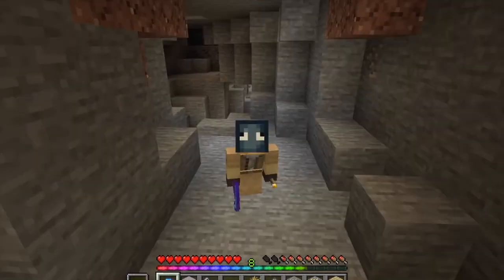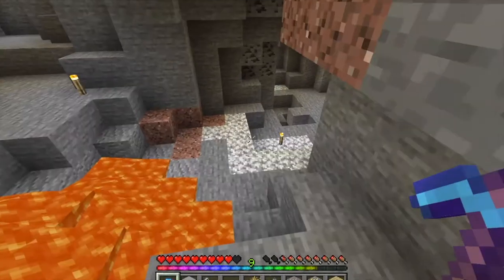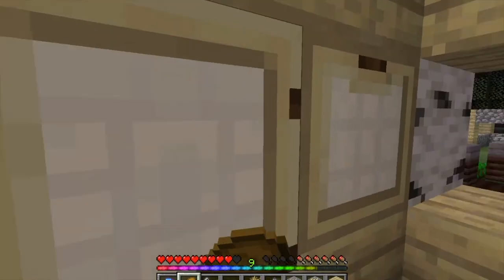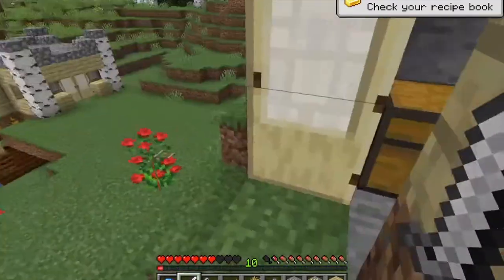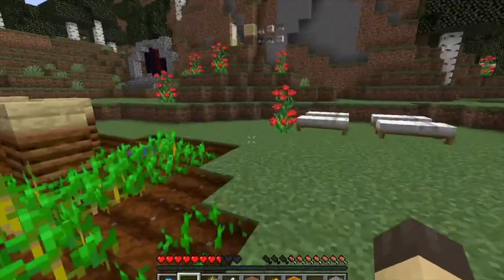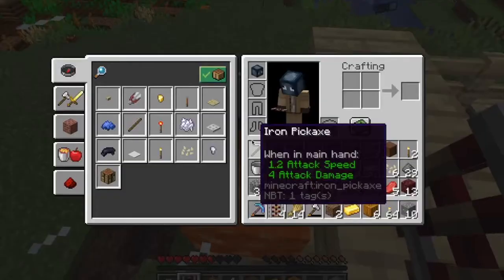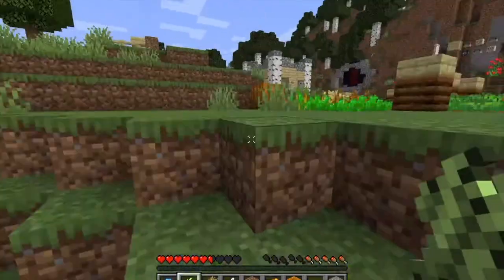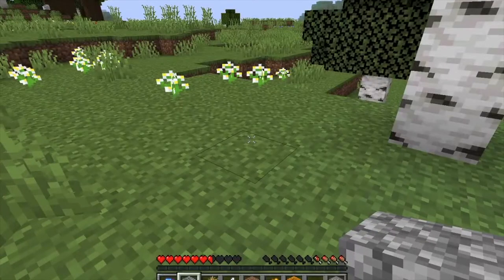How to make an enchantment room!